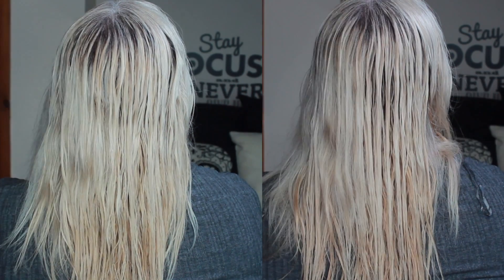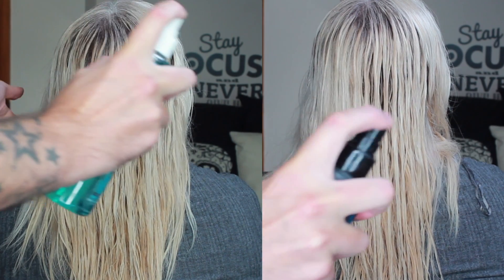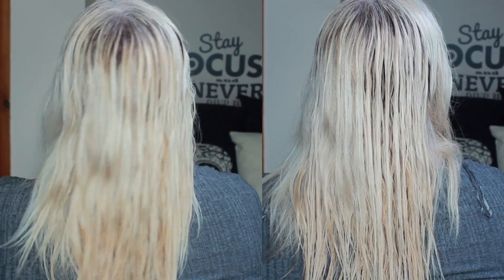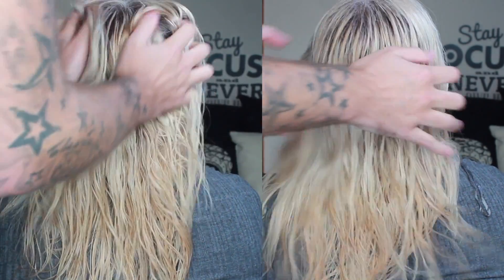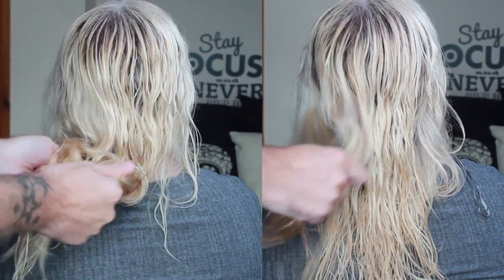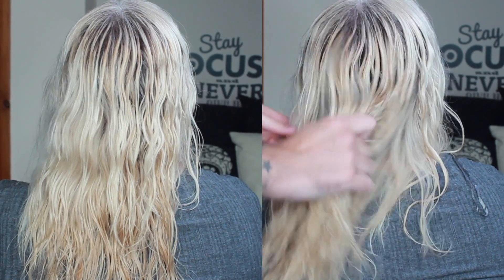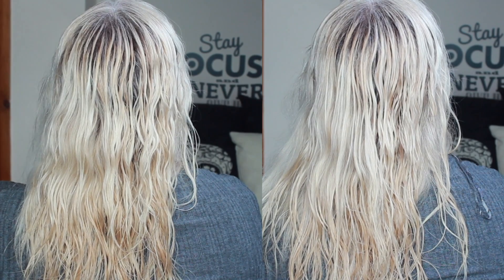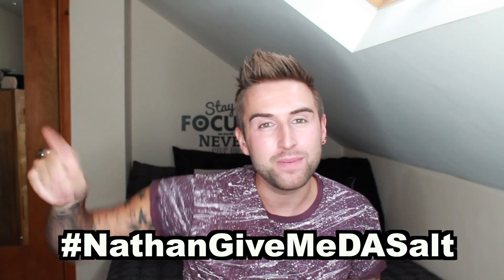Da'Sea Salt Water Spray VS. Toni & Guy Messy Salt Spray - THE ULTIMATE SHOWDOWN & GIVEAWAY!!!!!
It's finally here! The video to end all debates on the BEST Sea Salt Spray for your hair! Here I do the ULTIMATE SHOWDOWN between Da'Sea Salt Water Spray and Toni & Guy Men Messy Salt Spray!

I go through a series of tests to see which one wins!  Check out the video!

I have been lucky enough to be able to give away THREE of Da'Salt Water Spray's to my INCREDIBLE followers - THAT'S YOU!

Make sure you have THUMBS UP the video.
In the comments use the hash tag
You can also do this across all my social platforms (all links below)
SPAM ME EVERYWHERE WITH THE HASH TAG and in TWO WEEKS TIME (23rd December) I will choose THREE winners!

GET HASH TAGGING!

If you can't wait to see if you are a winner, you can purchase DA'Salt Water Spray

ARE YOU WATCHING?

★ SNAP ME! I SNAP BACK: thatsNathan
★ LIKE ME ON FACEBOOK: thatsNathanOfficial